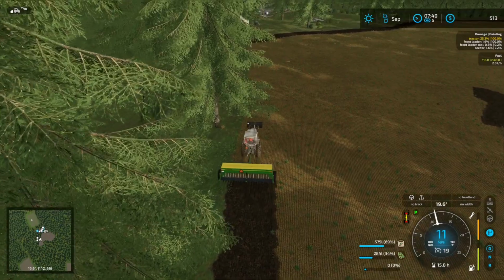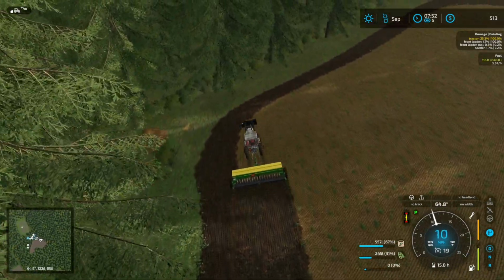CYCLING AGAIN | Survival Challenge | Farming Simulator 22 - EP 21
Getting next crop in the ground as I'm back to trying to generate some cash to do something else.

00:00 Intro
00:06 Strawberry watering
00:43 Checking on chickens
01:21 Next crop starting
04:53 Thinking about the future
06:20 On to weed removal
15:36 Short day is done